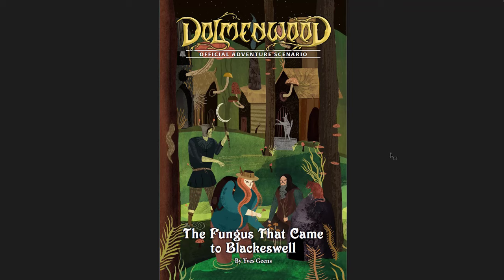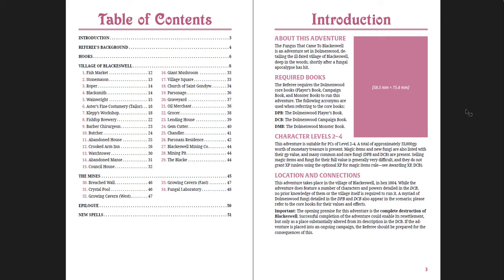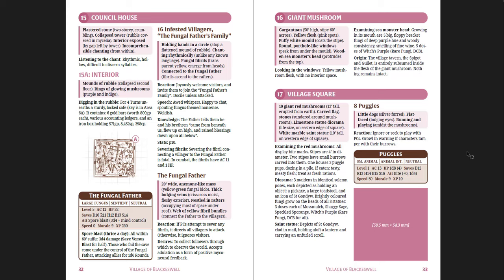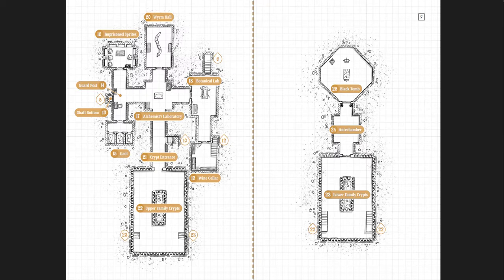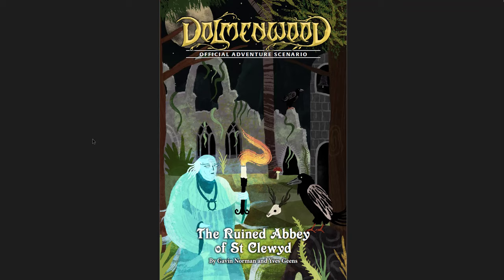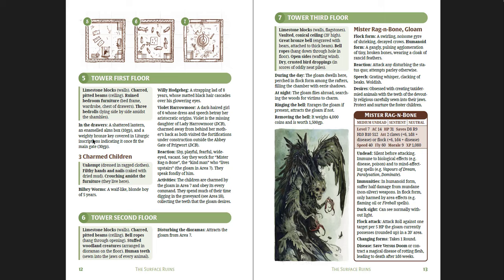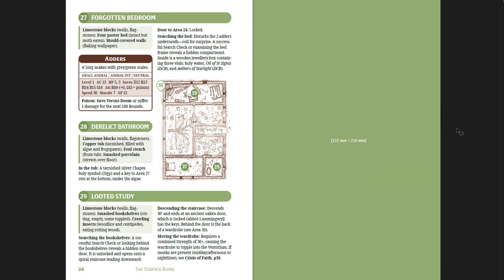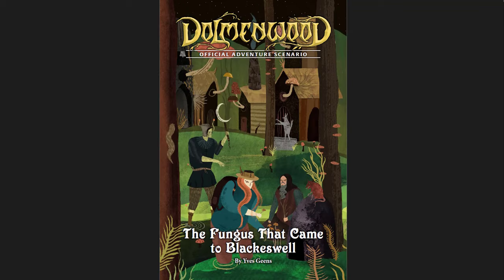3 Official Dolmenwood Adventures - Summer Preview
In which I cover three of the four official adventures that are coming with the Dolmenwood release later this year (hopefully by the end of summer!)

Music from a selection of great video games (KQ6:HTGT, KQ5:AMtHGY, A, G:DL, FE:PoR, and SoA:L)